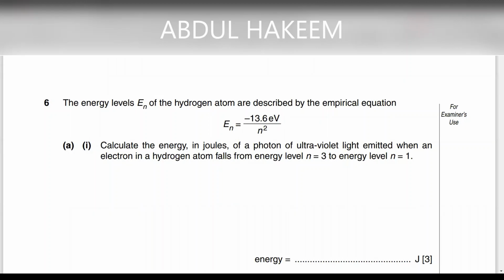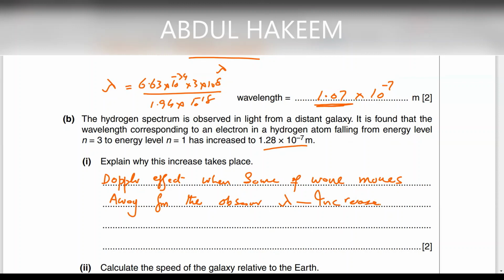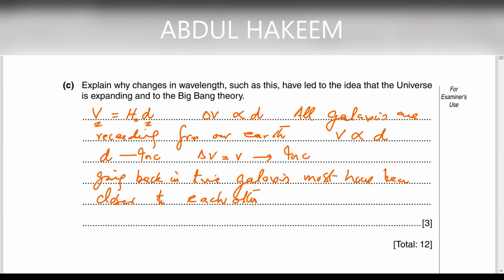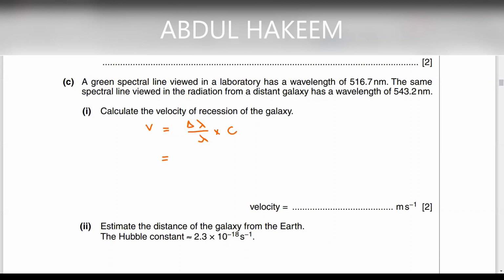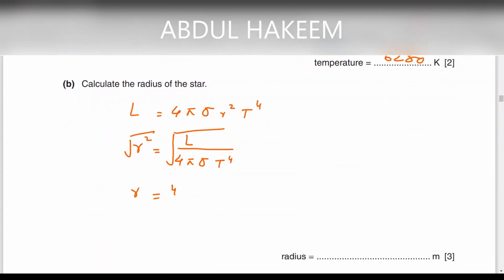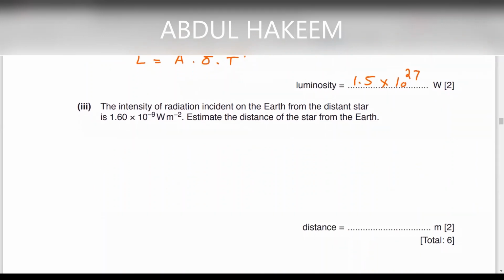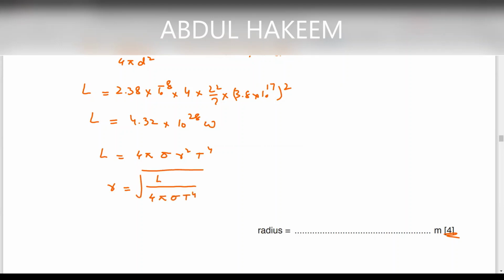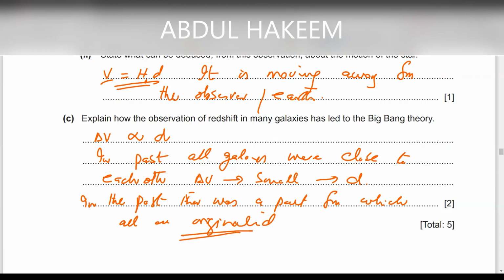COSMOLOGY & ASTRONOMY QUESTIONS A LEVEL